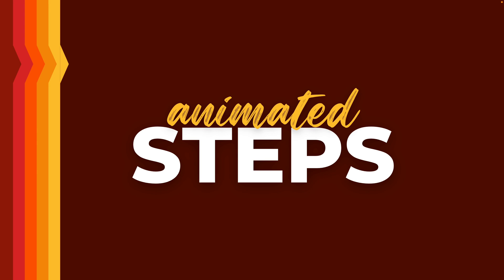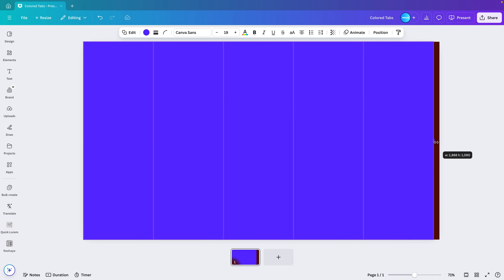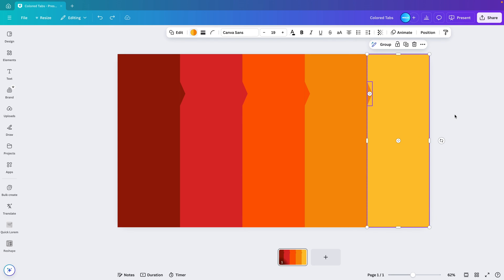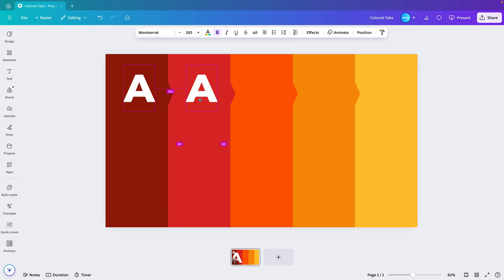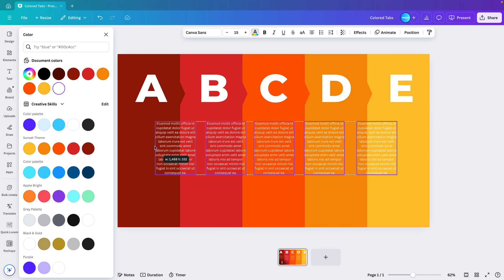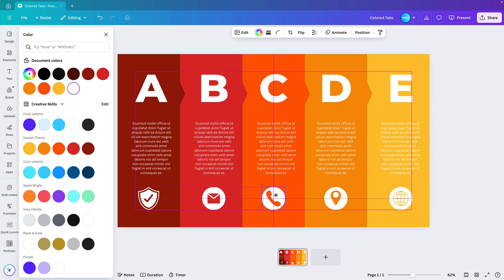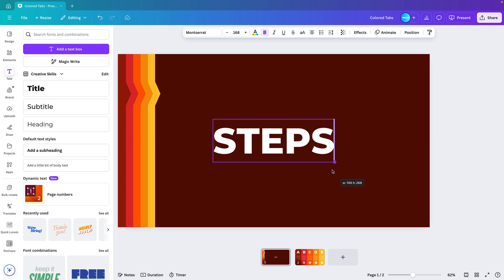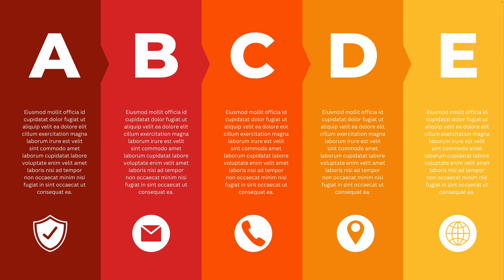PRO Animated Canva Presentation - Easy Tutorial